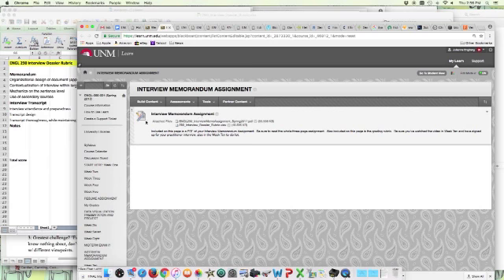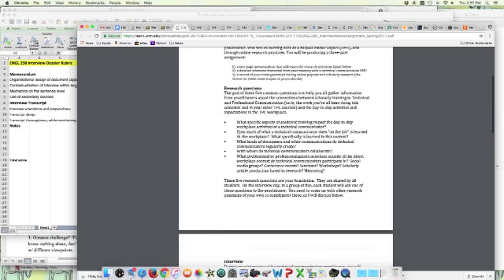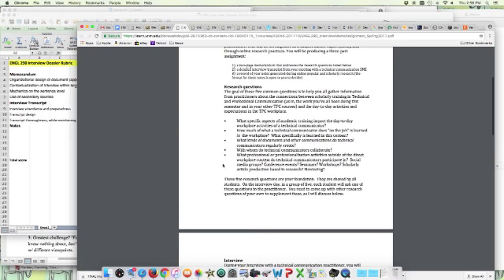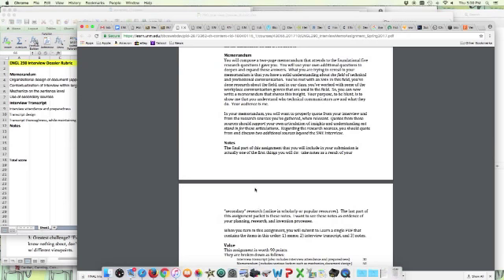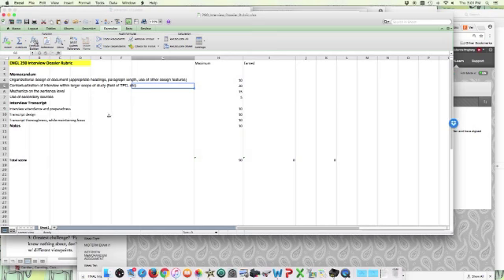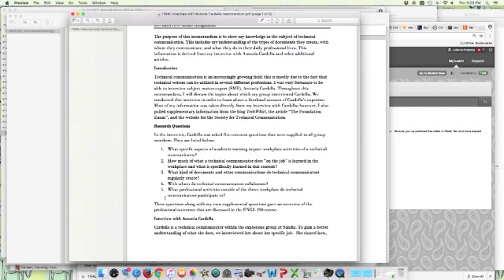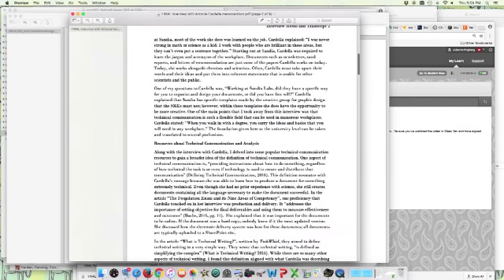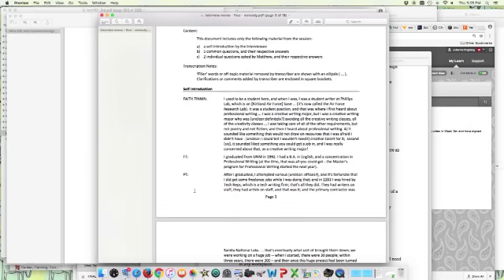290 WeekTen InterviewDossier